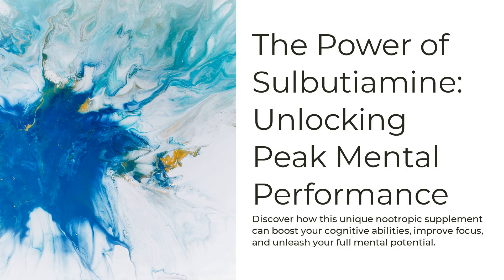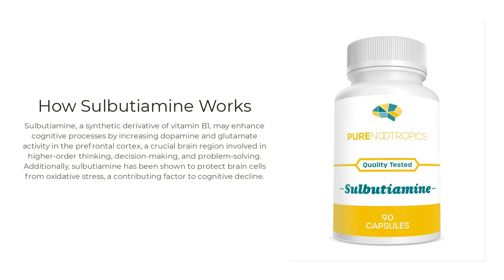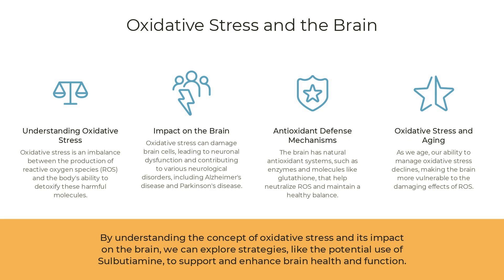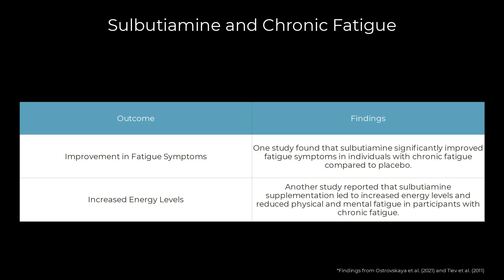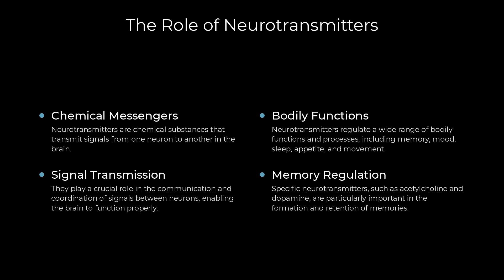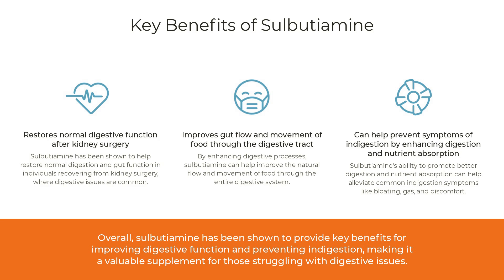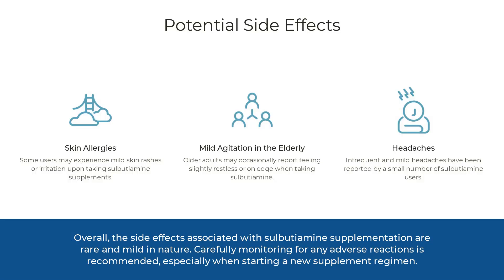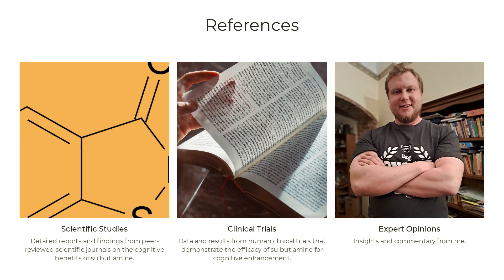Sulbutiamine Science Backed Benefits (Studies in Description) | Biohacking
Things I specialize in:

Improving Cognition, Energy, Focus and Attention (including nootropic regimens)
Diet and Nutrition (including fat loss diets and protocols)
Hair Regrowth and Baldness Prevention
Various Supplement and PED Protocols (including supplement and PED sourcing)

Price: 90$ for 20 e-mail correspondences packed with valuable information and my expert opinion.

Studies I based this video on:

General:

- Pharmacologic and therapeutic features of sulbutiamine

Mechanism of Action:

- Benfotiamine, a synthetic S-acyl thiamine derivative, has different mechanisms of action

- Injection of sulbutiamine induces an increase in thiamine triphosphate in rat tissues

- Evidence for a modulatory effect of sulbutiamine on glutamatergic and dopaminergic cortical transmissions in the rat brain

- Sulphur antioxidants inhibit oxidative stress induced retinal ganglion cell death by scavenging reactive oxygen species

- Sulbutiamine counteracts trophic factor deprivation induced apoptotic cell death in transformed retinal ganglion cells

Improves Fatigue:

- Adjuvant role of vitamin B analogue (sulbutiamine) with anti-infective treatment in infection associated asthenia

- Treatment of chronic postinfectious fatigue: randomized double-blind study of two doses of sulbutiamine (400-600 mg/day) versus placebo

- Use of enerion in psychovegetative syndrome with pronounced asthenia

- The use of enerion in the treatment of asthenic disorders in patients after mild cranio-cerebral trauma

- Sulbutiamine shows promising results in reducing fatigue in patients with multiple sclerosis

Memory Improvement:

- Effects of the association of sulbutiamine with an acetylcholinesterase inhibitor in early stage and moderate Alzheimer disease

- Chronic treatment with sulbutiamine improves memory in an object recognition task and reduces some amnesic effects of dizocilpine in a spatial delayed-non-match-to-sample task

- Chronic administration of sulbutiamine improves long term memory formation in mice

Treating Diabetic Neuropathy:

- Effects of sulbutiamine on diabetic polyneuropathy

Treating Erectile Dysfunction:

- Clinical efficacy of the drug enerion in the treatment of patients with psychogenic (functional) erectile dysfunction

Treating Indigestion:

- Clinical experience with BuTDS in urological field

- Effects of BuTDS on postoperative intestinal paralysis

Side Effects and Dosage:

- Facilitation of a state of wakefulness by semi-chronic treatment with sulbutiamin (Arcalion) in Macaca mulatta

Unlock the Power of Biohacking! 🚀 Dive into the world of biohacking and discover the secrets to self-improvement through cutting-edge nootropics and innovative biotechnology. Whether you're a seasoned biohacker or just starting your journey, this channel offers insights from a nootropics expert on building the perfect nootropics stack to enhance your cognitive performance, boost energy, and optimize health. Learn the latest biohacking secrets, explore the quantified self movement, and find out how to tailor your personal biohacking routine for maximum results. Start your transformation today! 🌱

Timestamps:

00:00 Intro
01:04 History of Sulbutiamine
01:51 Known Benefits in Biohacking Community
02:34 Method of Action
04:58 Improves Fatigue
07:25 Memory Enhancement
09:21 Treats Diabetic Neuropathy
11:00 Treats ED
12:09 Improves Indigestion
13:43 Side Effects and Dosage
15:41 Further Resources on Biohacking and Nootropics